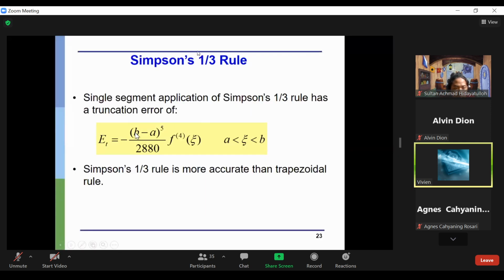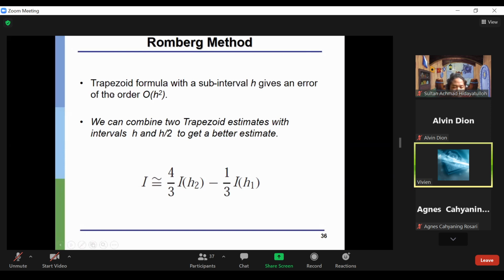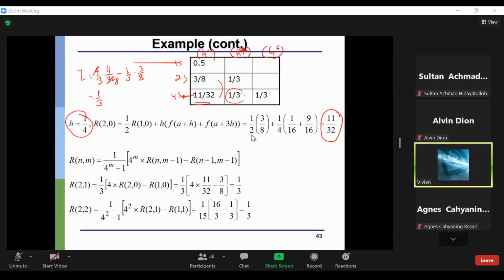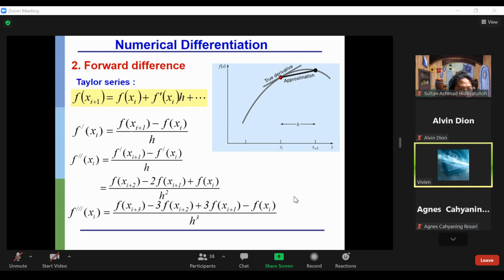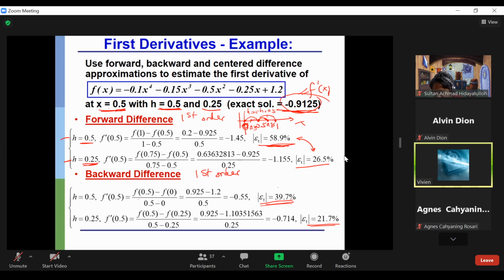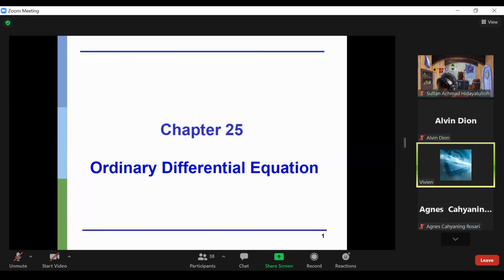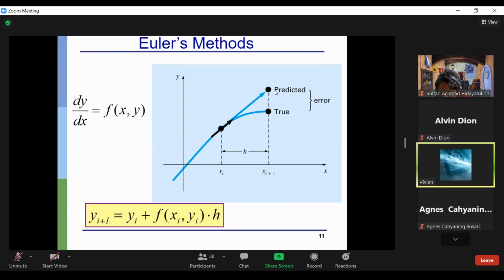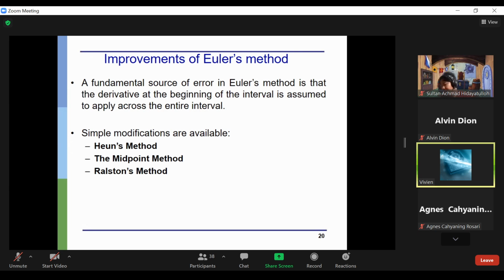anum week 12 (week 11 di cr)